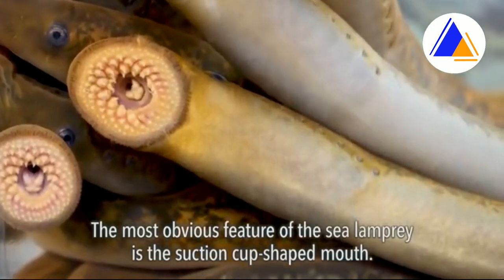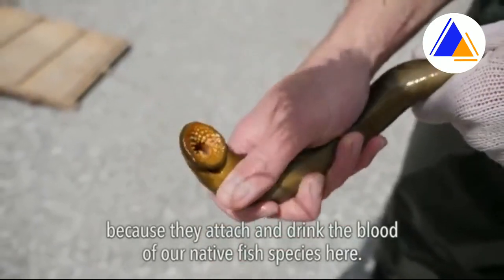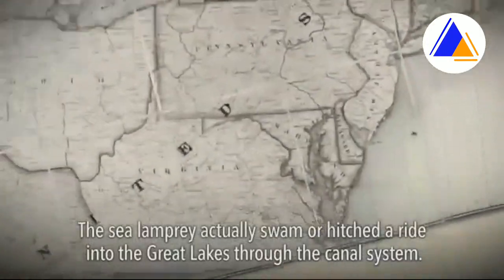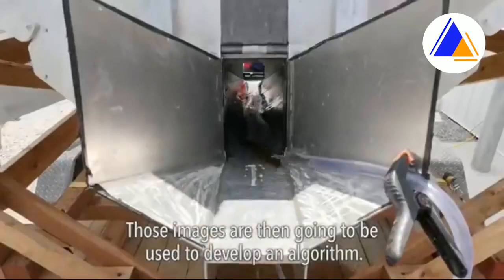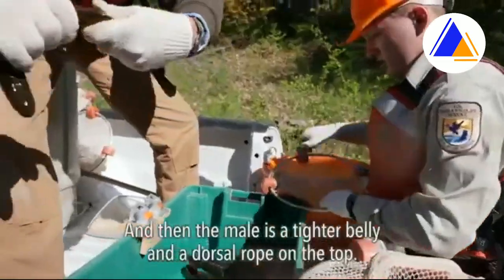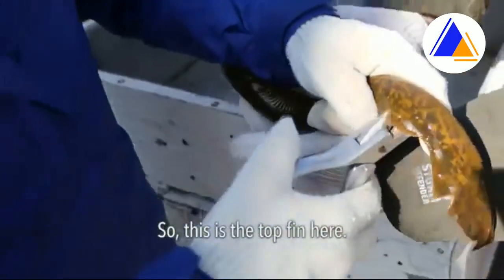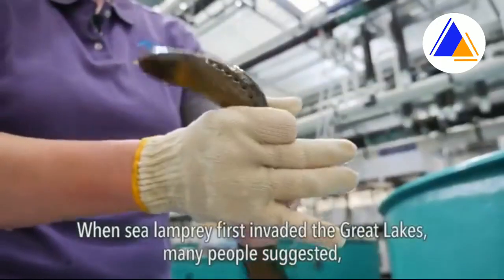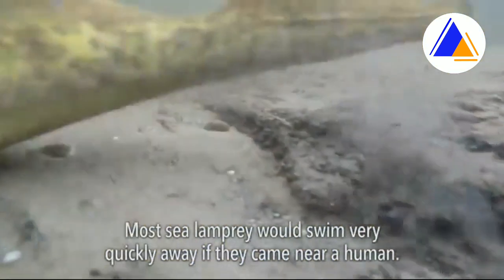Wat ju ktah klumar kum kine jait dohkha namar tang khyndiat sekon u lah ban kjit lut ka snam jongphi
Parasitic fish called sea lamprey found in American ocean.

Une u dei u jait dohkha ba ma duhtam hakane ka pyrthei jong ngi namar ba u bam jingbam dakaba shu kjit lut ka snam na kamet kiwei ki dohkha kiba u bam bad lah ban lap ïa kine ki jait dohkha na duriaw jong ka ri America bad kumba katto katne pat na kylleng sawdong pyrthei.

1)This video has no negative impact on the original works (It would actually be positive for them)
2)This video is also for teaching purposes.
3)It is positively transformative in nature